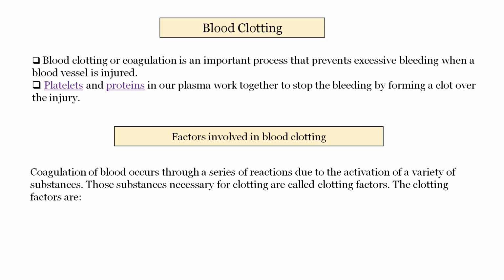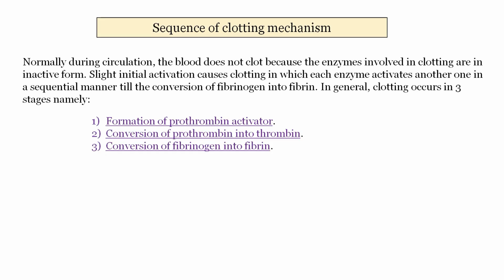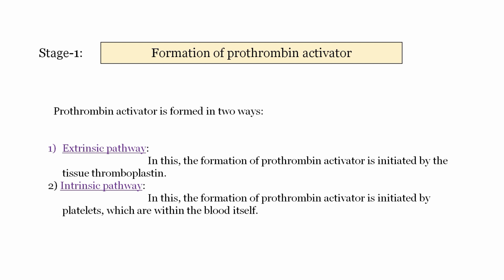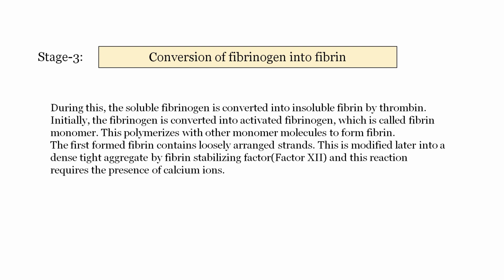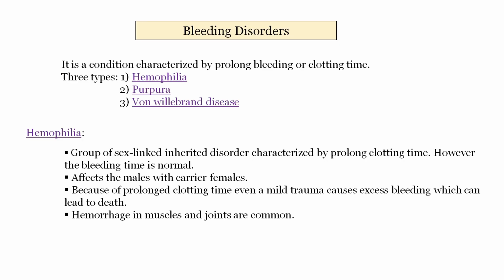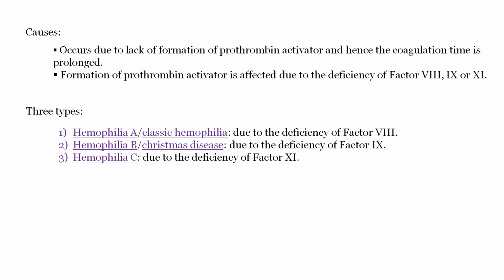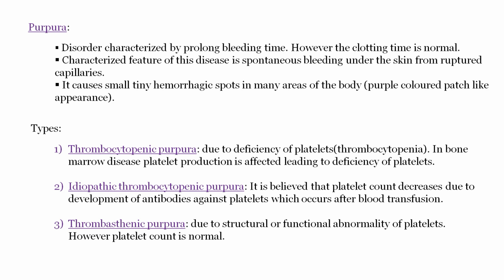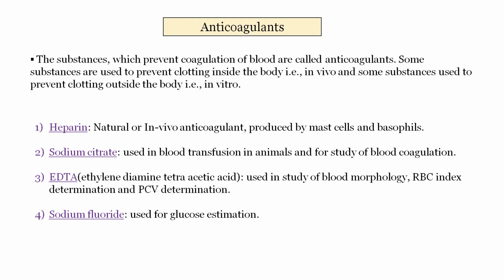Blood clotting factor l Hemostasis l Blood coagulation l Intrinsic & Extrinsic pathway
Blood clotting factor
Hemostasis
 Blood coagulation
Intrinsic & Extrinsic pathway
blood clotting factors
13 blood clotting factors list
13 blood clotting factors list and their functions
how many blood clotting factors are there
12 blood clotting factors
blood clotting processes and the factors that influence blood clotting
13 blood clotting factors and their functions
functions of blood clotting factors
blood clotting genetic factors
blood coagulation
blood coagulation disorder
mechanism of blood coagulation
blood coagulation process
intrinsic pathway of blood coagulation
blood coagulation pathways
blood coagulation cascade
blood coagulation definition
blood coagulation and fibrinolysis impact factor
blood coagulation assignment
blood coagulation and clotting
blood coagulation also known as
blood coagulation and calcium
blood coagulation assay
abnormal blood coagulation
a plasma protein essential for blood coagulation is
another term for blood coagulation is
are essential for blood coagulation
blood coagulation by
blood clotting and blood coagulation
blood protein involved in blood coagulation
basic of disorder of blood coagulation system
bengali meaning of blood coagulation
blood coagulation chart
blood coagulation cascade diagram
blood coagulation condition
blood coagulation class 11
blood coagulation calcium
blood coagulation class 10
blood coagulation cascade ppt
blood coagulation cycle
causes of blood coagulation disorders
blood coagulation disease
blood coagulation disorders acute or chronic
blood coagulation disorder medication
blood coagulation define
define blood coagulation
disorders of blood coagulation
definition of blood coagulation
disorders of blood coagulation system
blood coagulation example
blood coagulation enzyme
blood coagulation explain
blood coagulation element
blood coagulation extrinsic pathway
blood coagulation extrinsic and intrinsic pathway
is blood clotting a bleeding disorder
explain how to prevent blood coagulation
explain the process of blood coagulation
anticoagulants
types of anticoagulants
natural anticoagulants
anticoagulants list
common anticoagulants
anticoagulants are used to
anticoagulants examples
anticoagulants eg
examples of anticoagulants
hemostasis
hemostasis definition
steps of hemostasis
abnormal hemostasis
hemostasis blood clotting
hemostasis blood
biological hemostasis
hemostasis coagulation
calcium homeostasis
hemostasis diagram
definition of hemostasis
disorders of hemostasis
disorders of primary hemostasis
diagram of hemostasis
hemostasis examples
hemostasis explained
hemostasis easy definition
hemostasis extrinsic pathway
example of hemostasis
mcq for blood
blood mcq
blood mcq for wbcs
blood mcq for upsc
blood mcq for railway exam
blood mcq for mts exam
blood mcq for ssc-cgl
blood mcq for tet exam